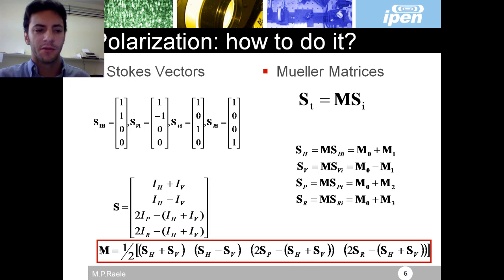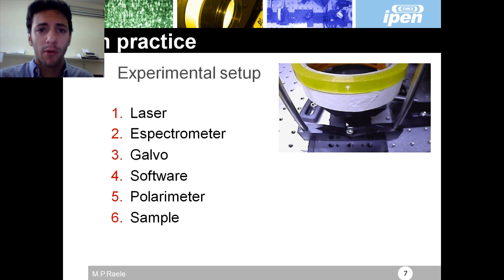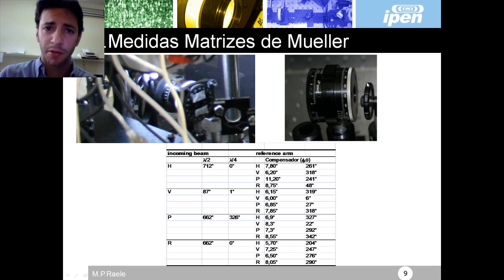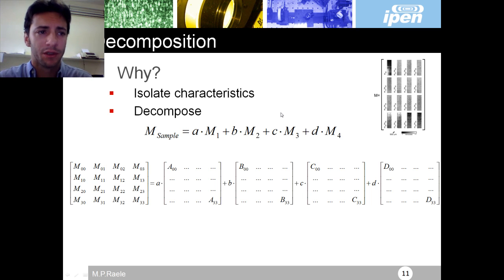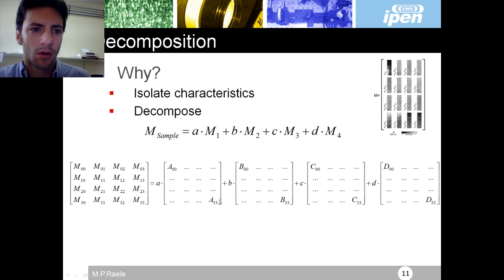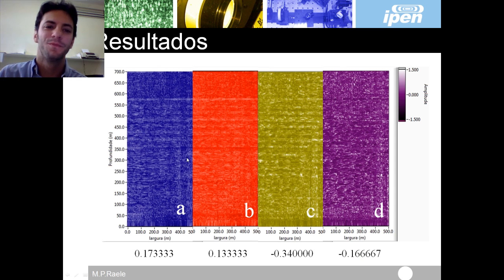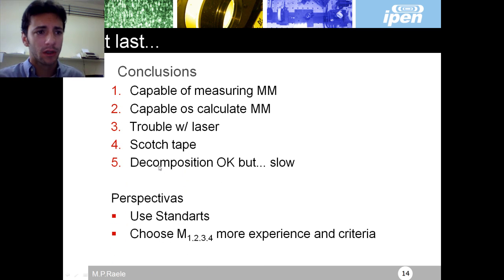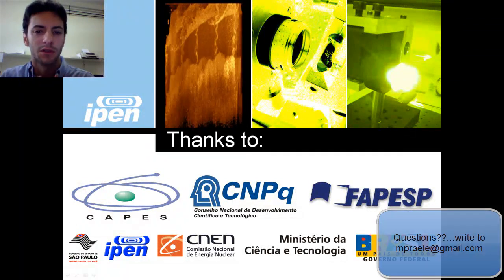Development of a Mueller Matrix Optical Coherence Tomography System ENGLISH PART 2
Marcus Paulo Raele, Marcello Magri Amaral, Nilson Dias Vieira Jr., Anderson Zanardi de Freitas